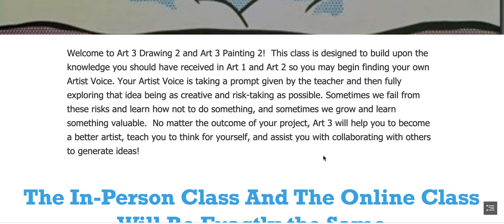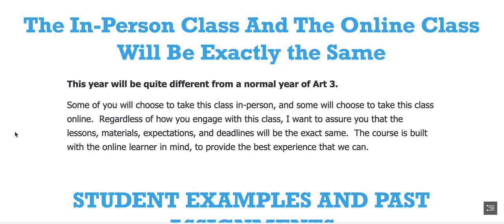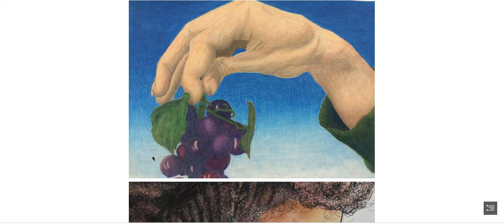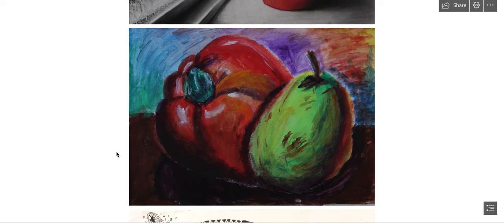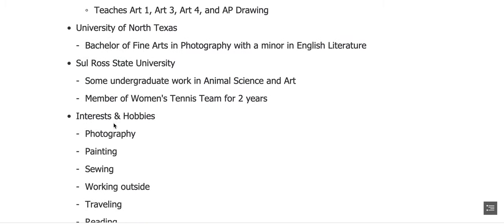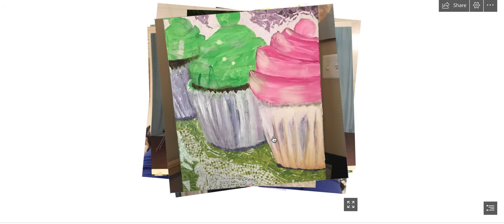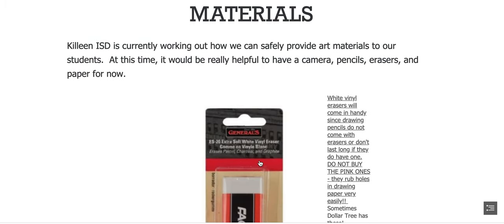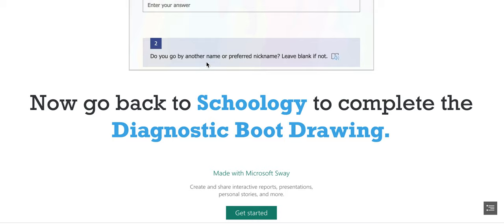Welcome to Art 3!